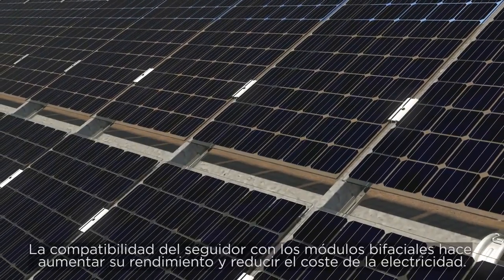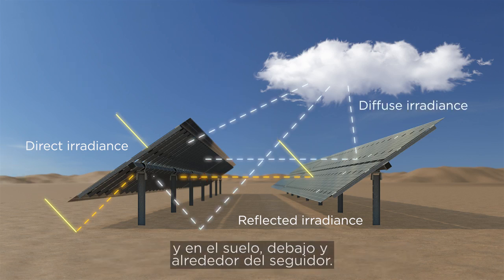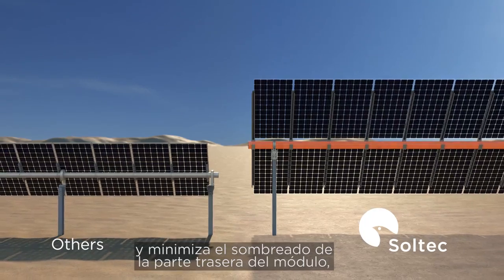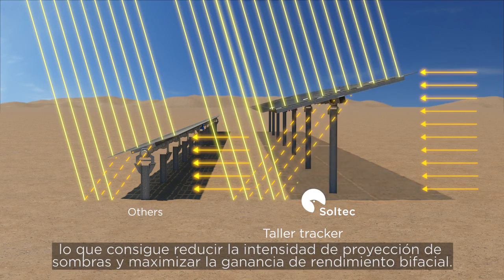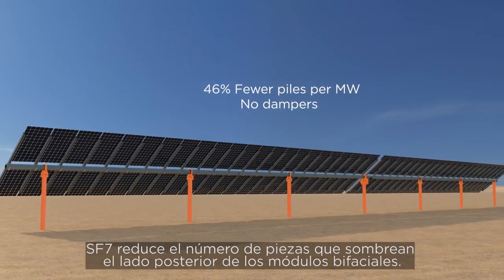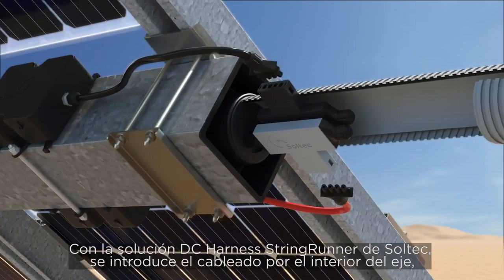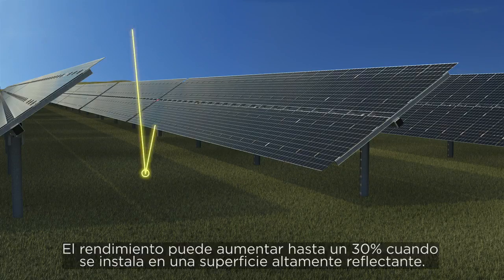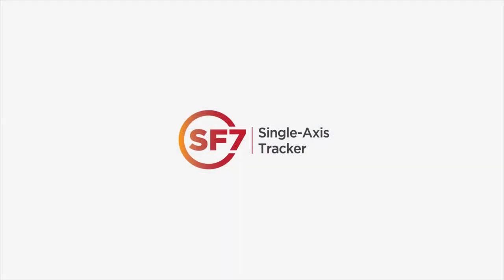How do solar panels work for your home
This video is about Free energy solar energy how to make solar cell step by step.

"Simple new way to Escape The Power Monopoly"
"How to Slash Your Power Bill by up to 75% (or more) in less than 30 days - Guaranteed!"
42,119 people are already using the DIY Home Energy System
"Learn how to produce off-grid power by the end of the day!"